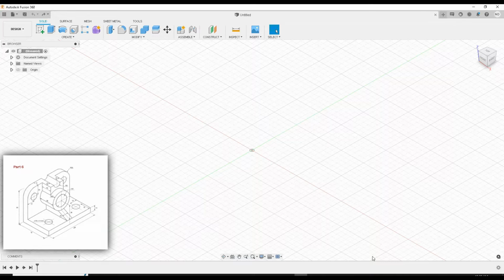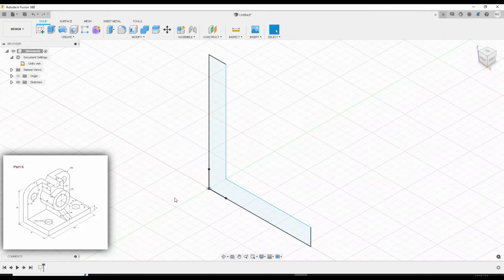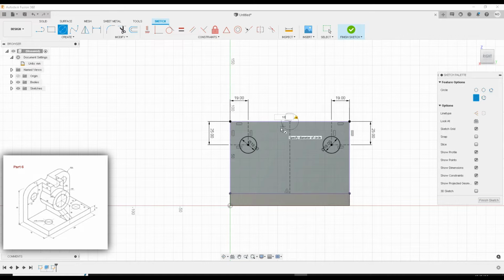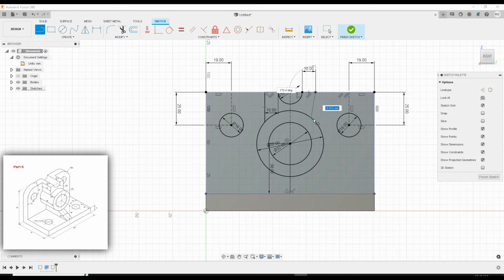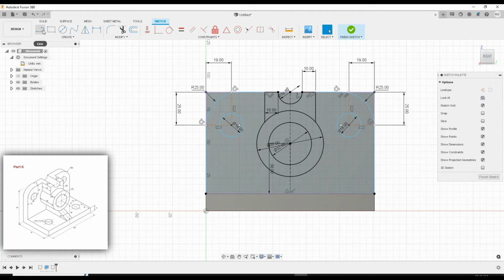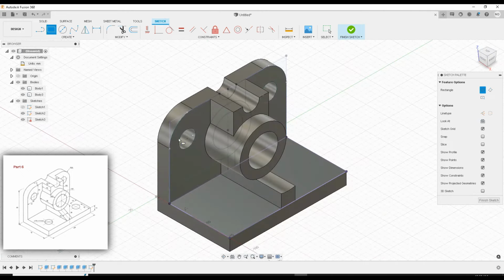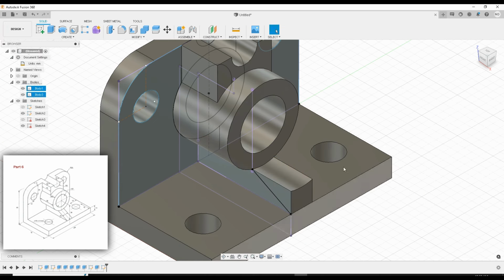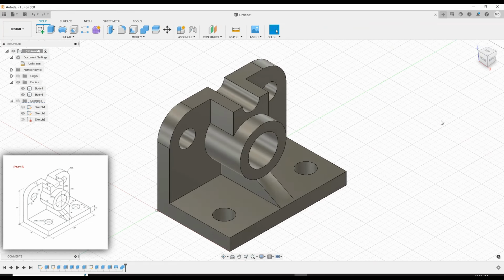Learn How to Design 3D CAD Parts using Fusion 360 in Just a Few Easy Steps! Part 6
Welcome to my 10 - part CAD Design Series. In this series, I will show you how to design different CAD parts using Autodesk Fusion 360. The difficulty will increase with each part. Click on the link here in the description to get access to dimensioned CAD drawings if you are interested in following along and trying it for yourself. I have other tutorials and time lapse videos on my channel if you are interested.